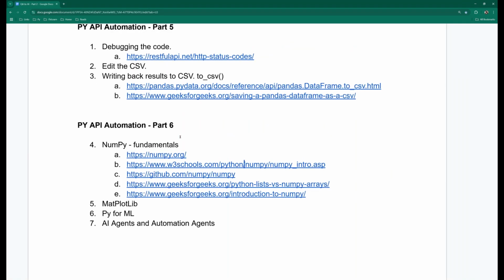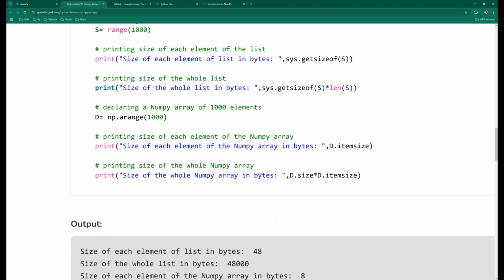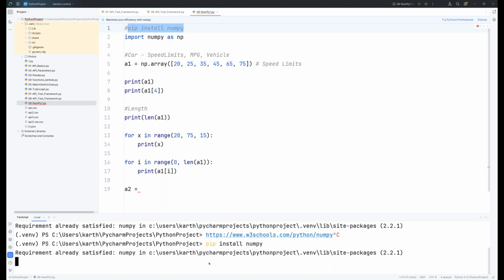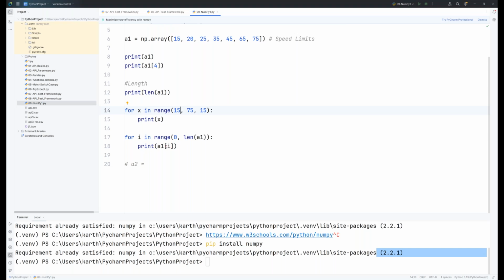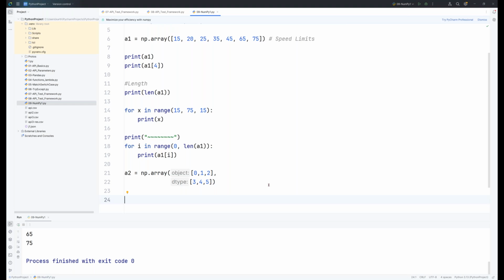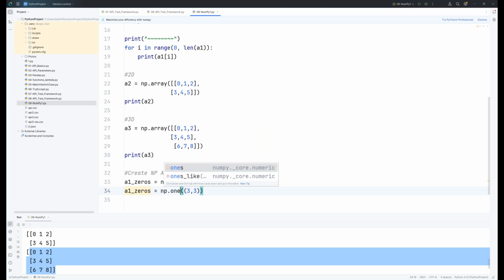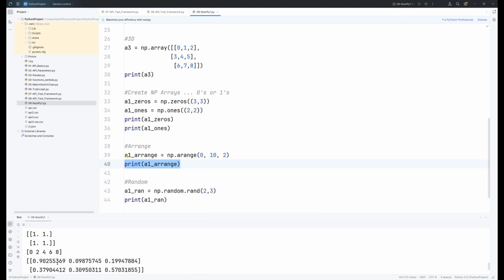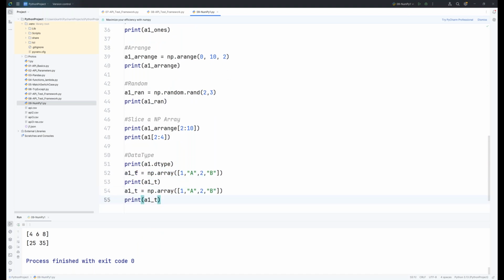NumPy Fundamentals = PY API Automation